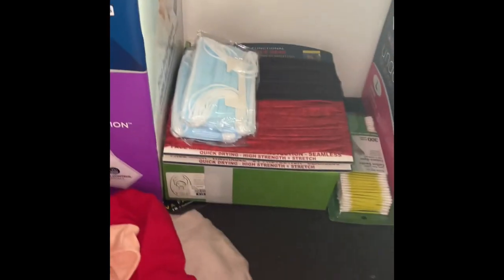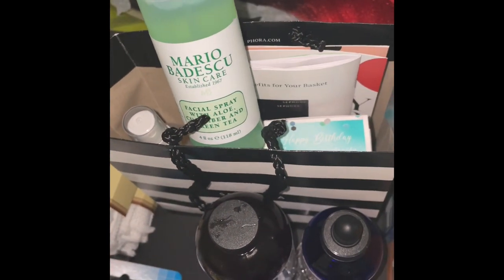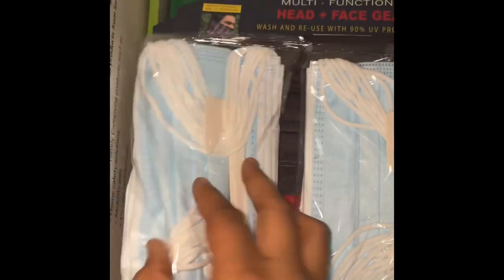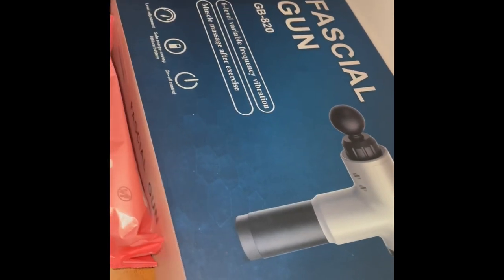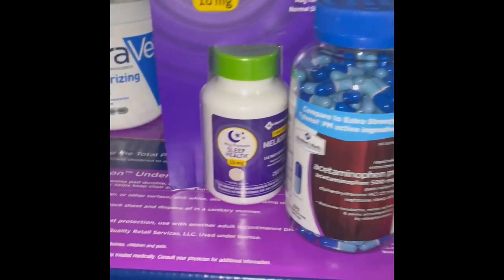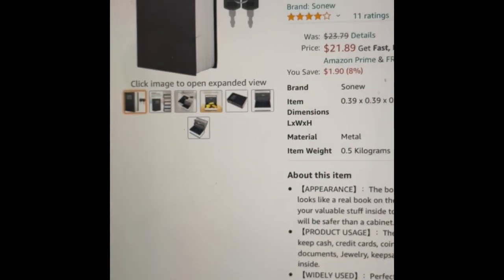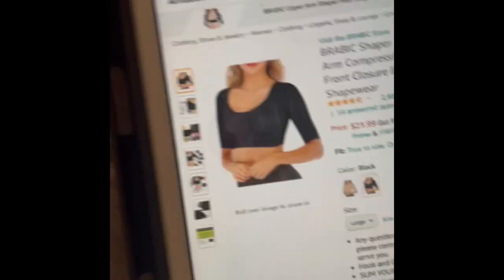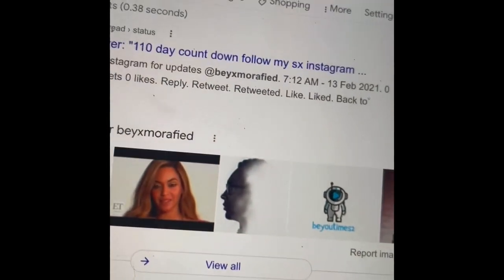My First BBL VLOG! Everything you will need for surgery PT 1 (BBL + Lipo)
S N A P C H A T: bey.read
T W I T T E R: @beyread
I N S T A G R A M: @bey.read
S U R G E R Y - I N S T A G R A M: @beyxmorafied

Compression Socks

Drainage Drops

Antibacterial soap

Lung Exerciser

Secret Dictionary Book

Massage Stick

Keloda (for keloids)

Rosehip Oil

Massage Gun

Oxymeter (Pulse Tracker)

Female Urinal

Forehead Thermometer

Blood pressure monitor

XL water bottle

Liquid Folic

Arm Lipo compression

EVERYTHING ELSE I GOT FROM A LOCAL DOLLAR STORE / WALMART

I have forgotten some stuff I have in the mail on the way, but don’t worry there WILL be a part 2 soon, ENJOY ❤️